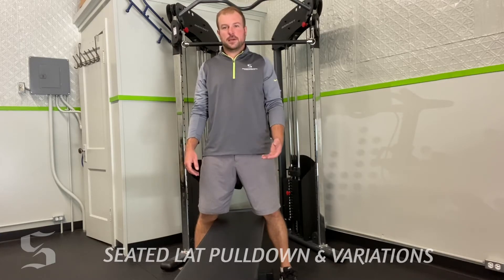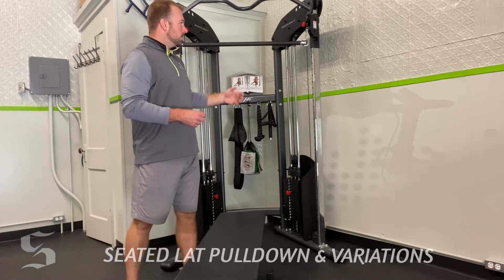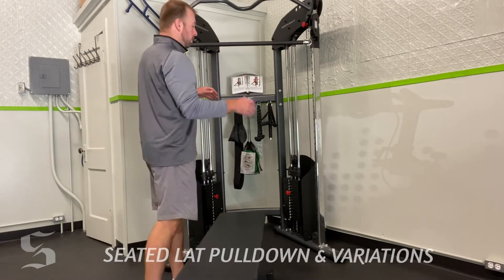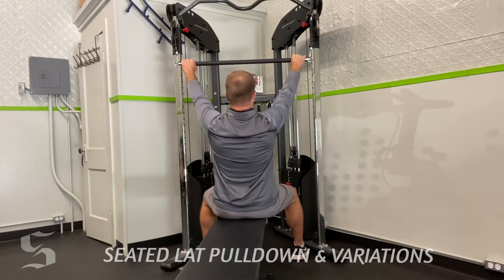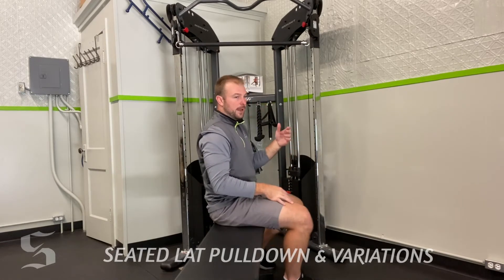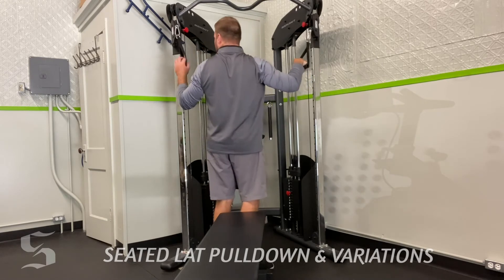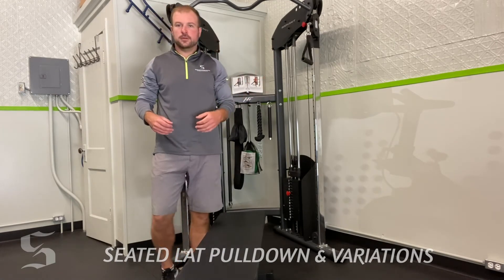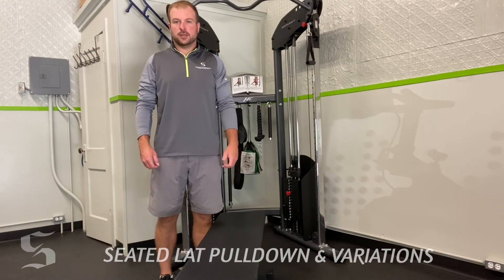SEATED LAT PULLDOWN & VARIATIONS | SMART STRENGTH & CONDITIONING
Main upper body pulling exercise.  This is a similar exercise to a pull up, just using weights as the resistance instead of body weight and gravity.  Make sure your whole body is activated and rigid before pulling, always engaging the core.  Back and lats are the main muscles being trained…